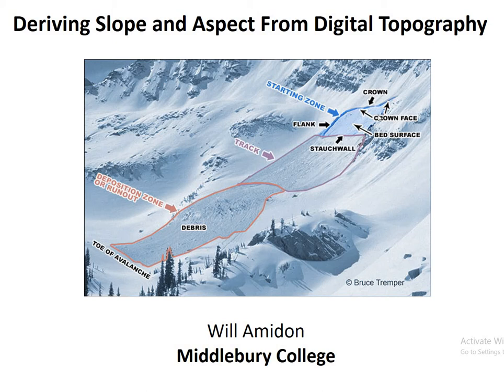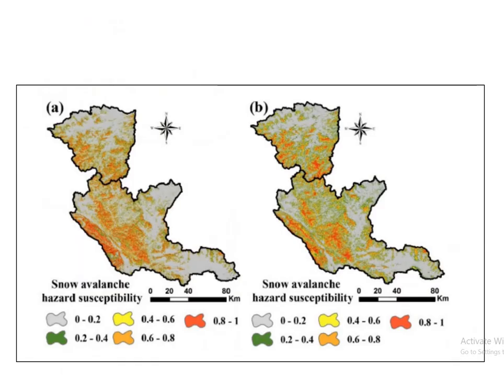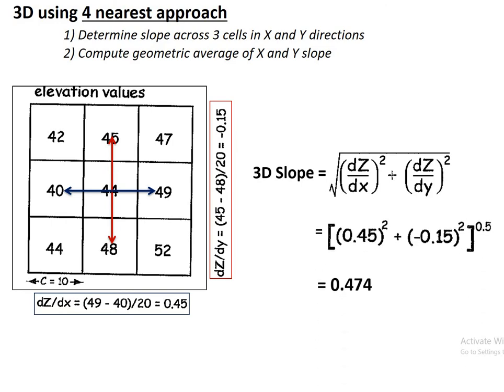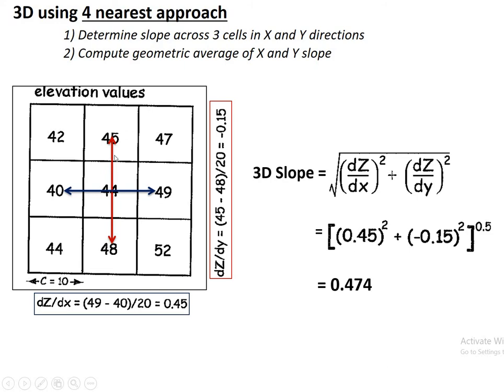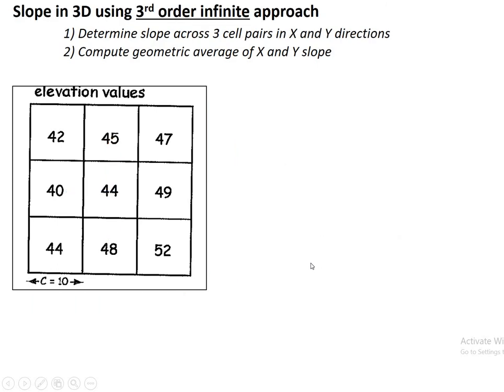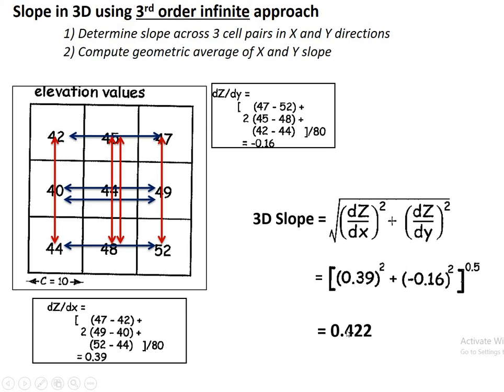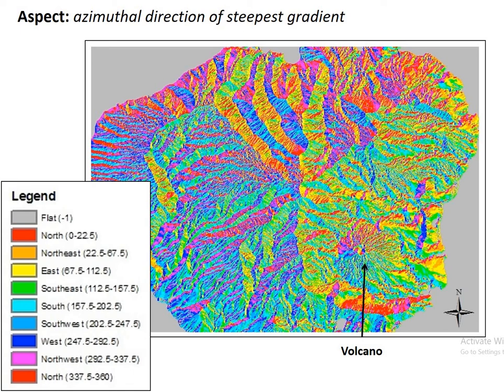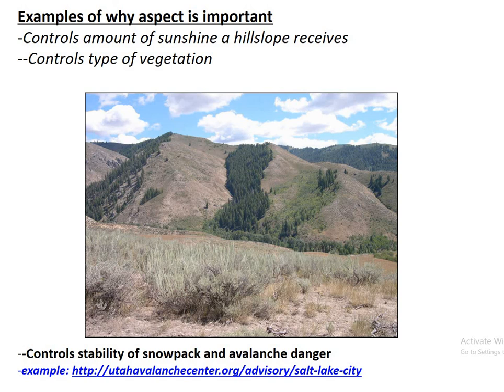Computing Slope and Aspect from Digital Elevation Models (DEMs) [C15, V4]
This video provides an introduction to computing slope and aspect from a digital elevation model (DEM), including the '4 nearest' and '3rd order infinite' slope models.